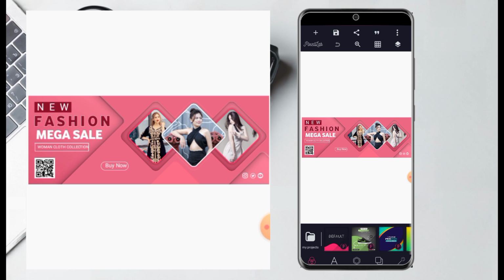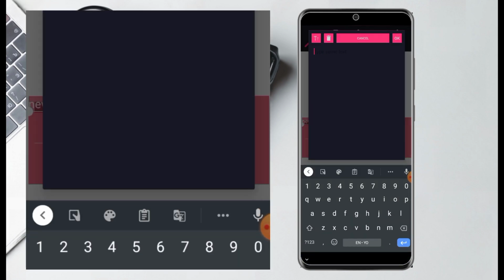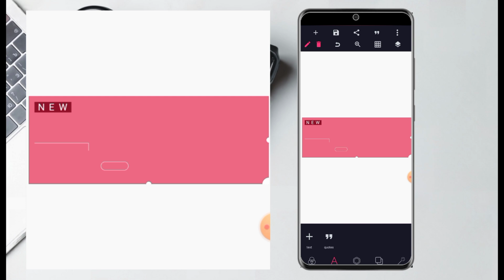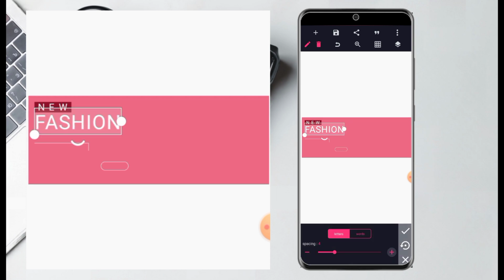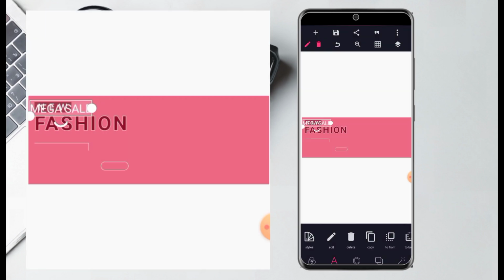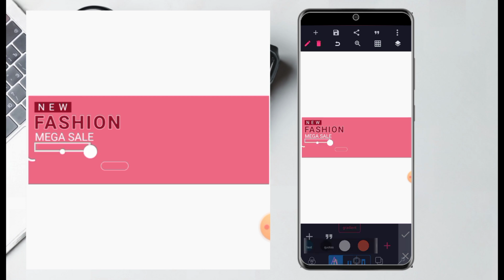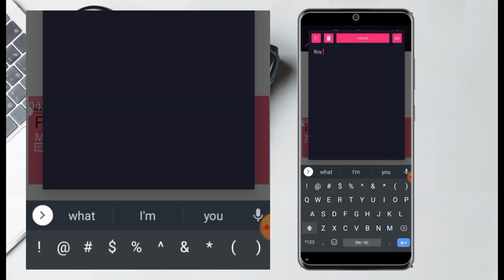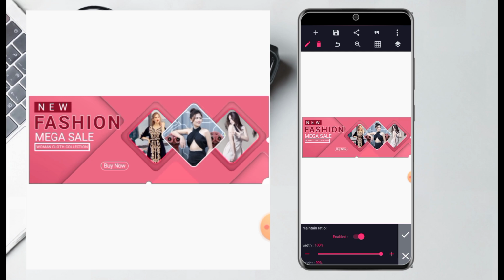Pixellab Tutorial [] Create A Stunning Fashion Mega Sales Flyer In Minutes! [] Tutorial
Create a fashion mega sales flyer that wows your customers and drives sales! In this quick and easy tutorial, we'll show you how to design a stunning flyer using [software name, e.g.,  Illustrator or Canva]. Perfect for fashion enthusiasts, marketers, and designers.

- How to create a modern and trendy layout
- Tips for choosing fashionable typography
- How to select a color palette that pops
- Tricks for adding stylish graphics and images

_Software Used:_
[Pixellab, Pixellab Pro]

_Get Ready to Create Your Own Fashion Mega Sales Flyer!_

Watch now and start designing!

_Tags:_